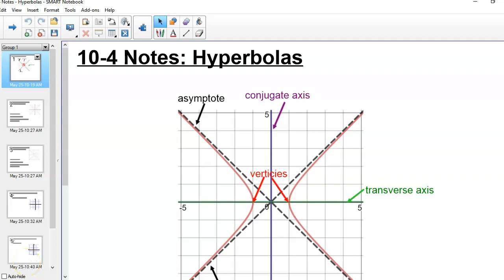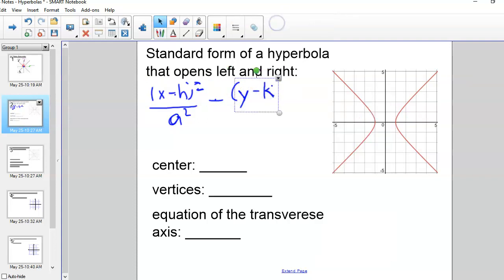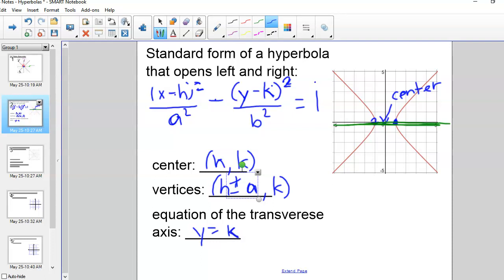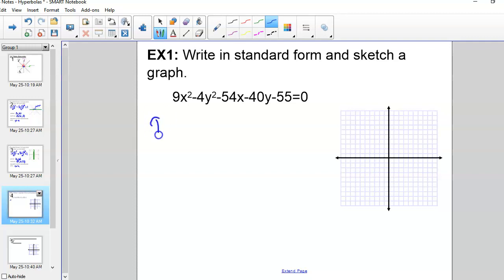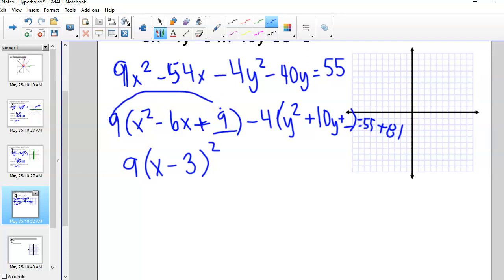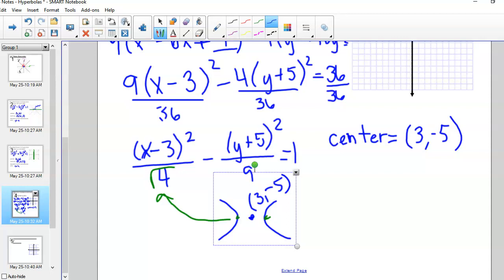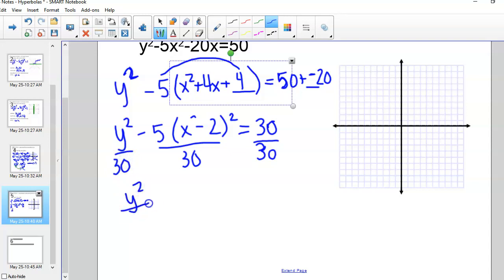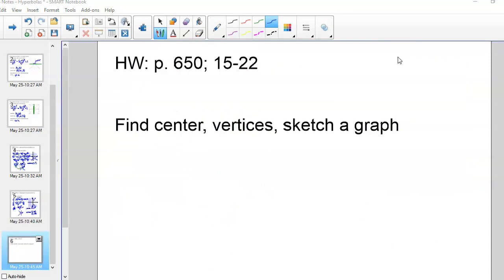10.4 Notes - Hyperbolas